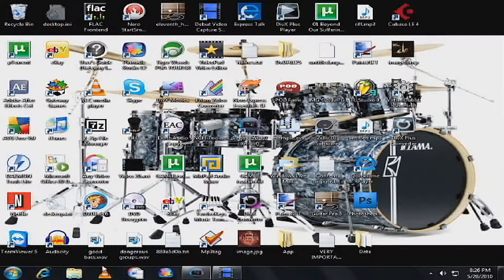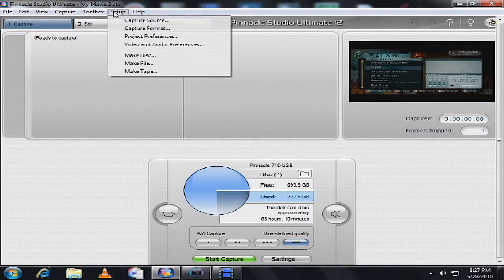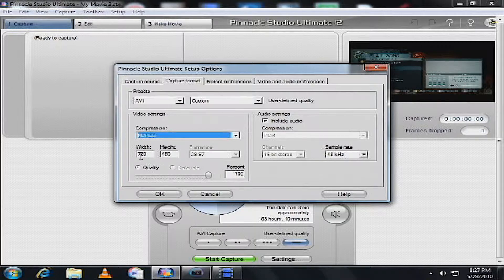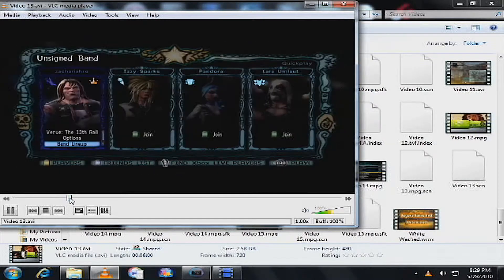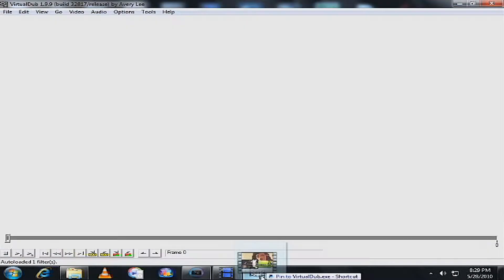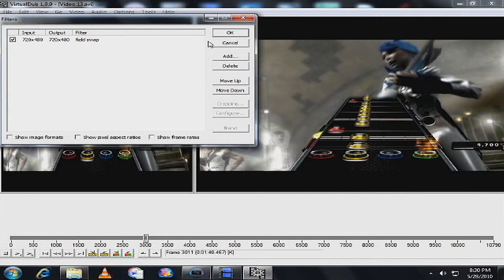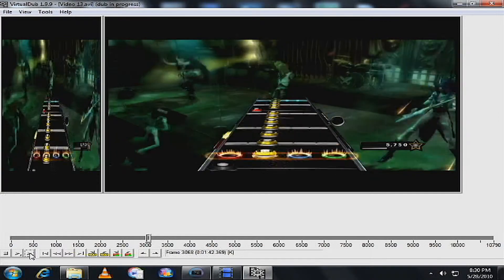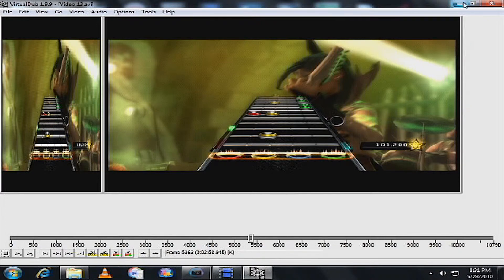Highest Quality Game Capture (Tutorial)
In this video, i will show you how to get the best out of your graphics card.
I will give you the settings used to achieve this. I will also show you how to deinterlace you videos correctly  using virtual dub.